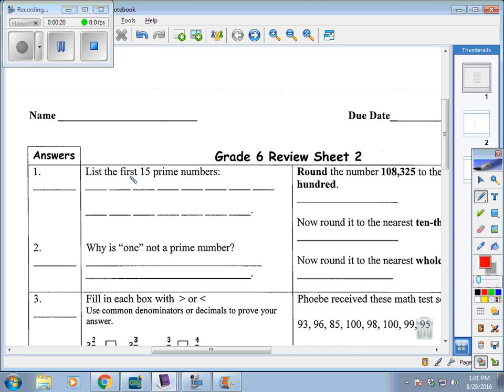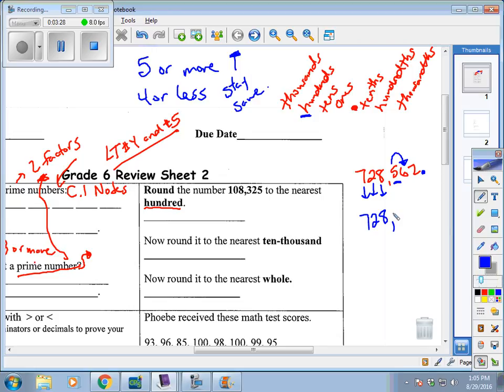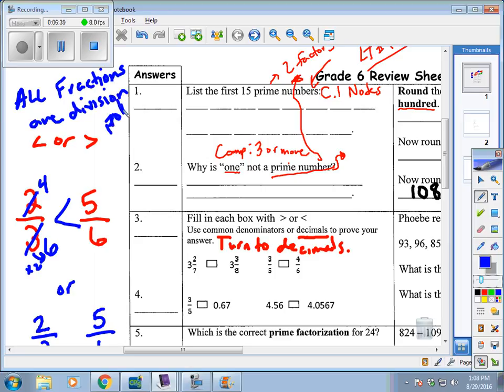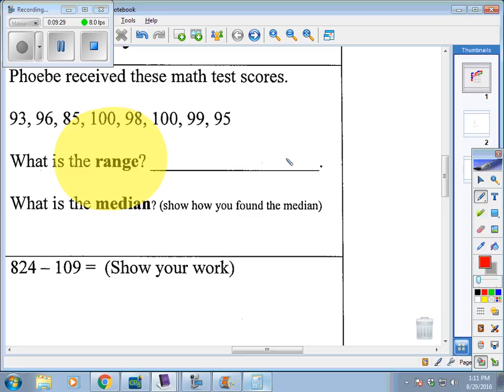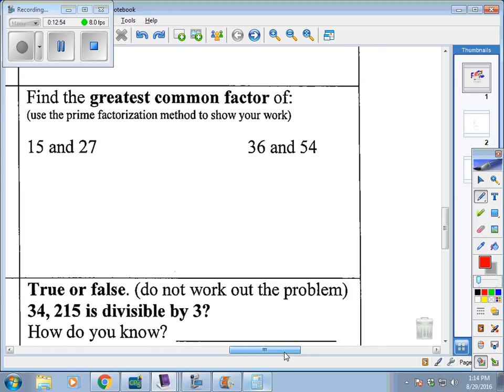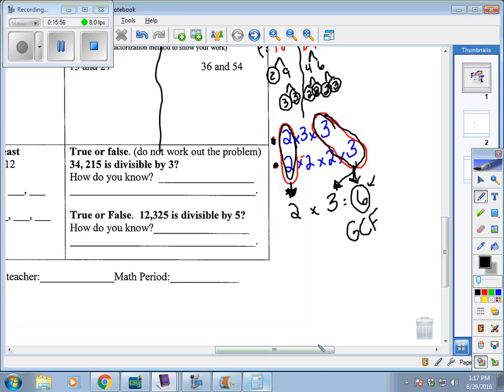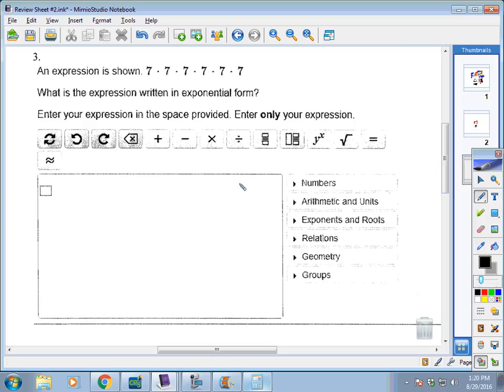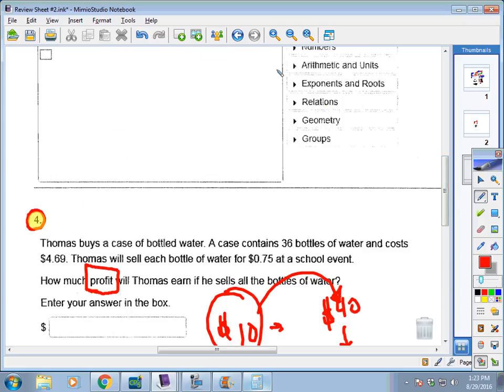Review Sheet #2 Quick Video